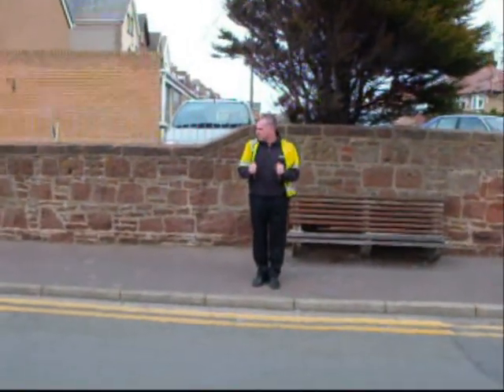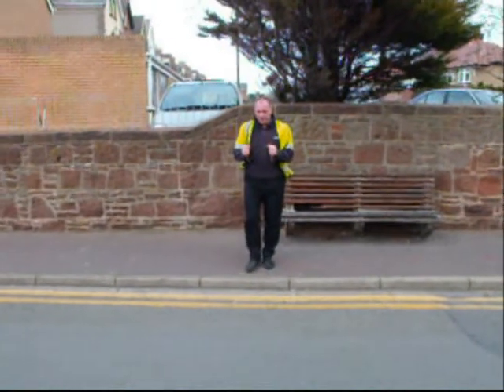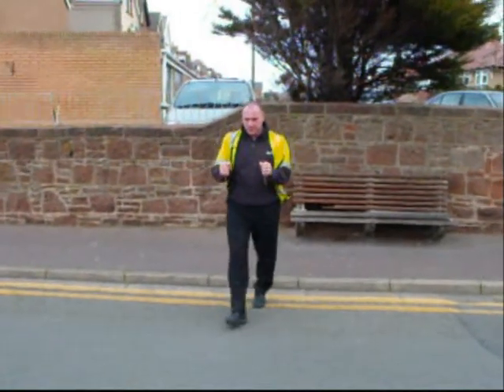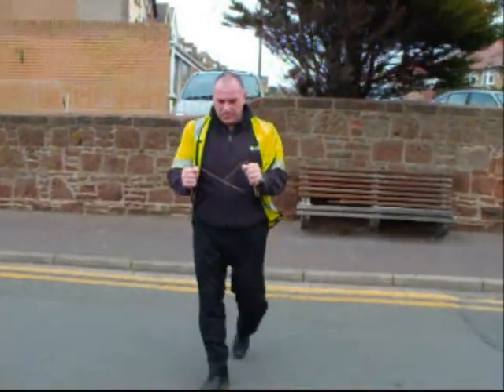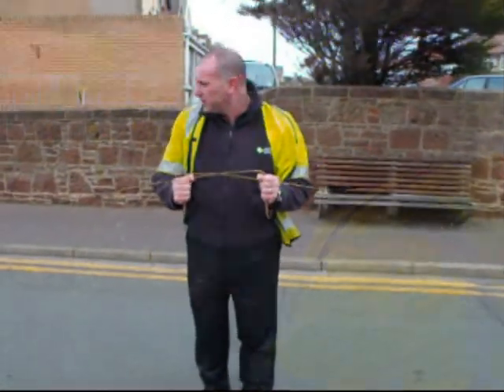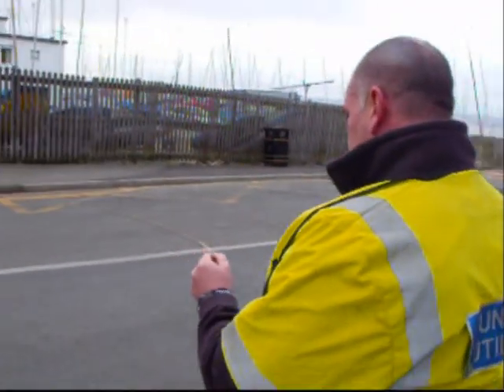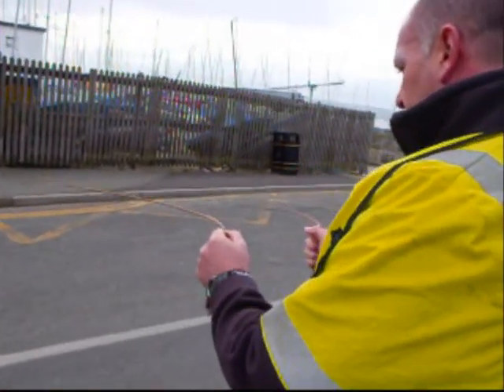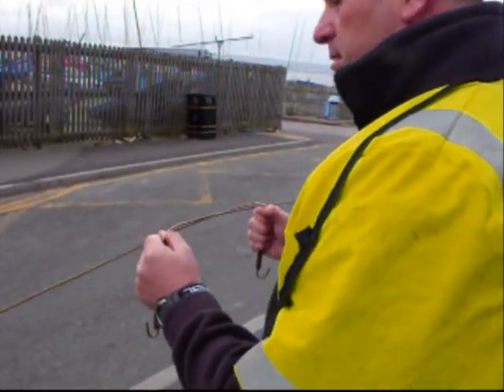Wirral's Buzz 97.1 - Leaky Pipe? Use divine intevention!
United Utilities engineer uses divining to find underground pipes.